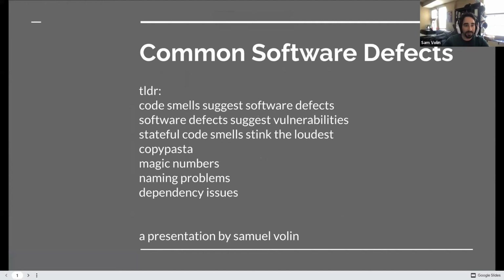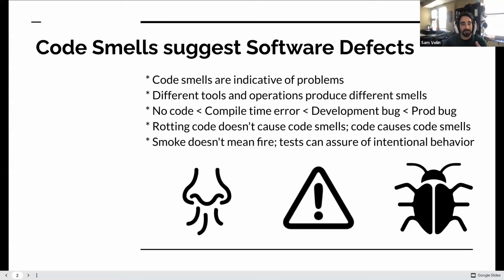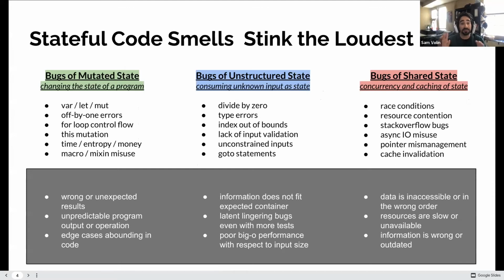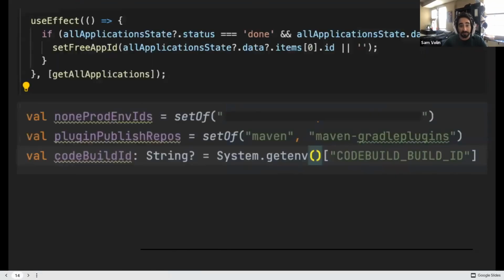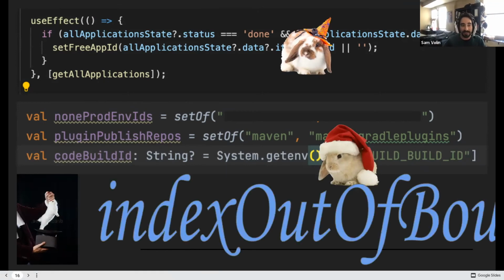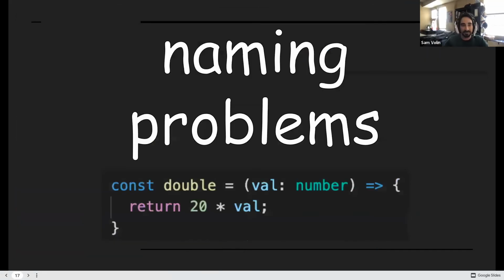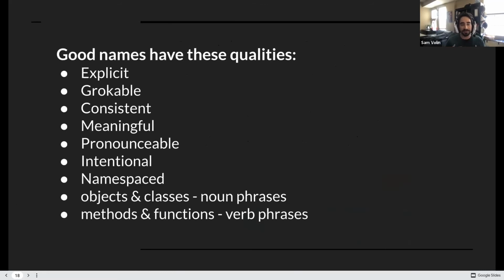Common Software Defects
Identifying and recognizing common software defects